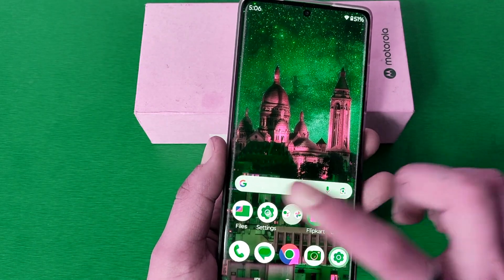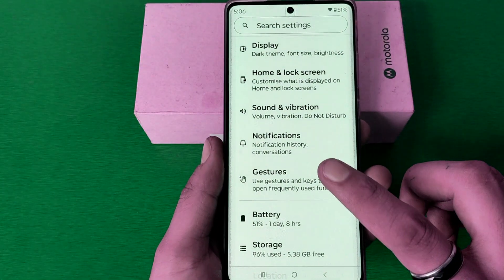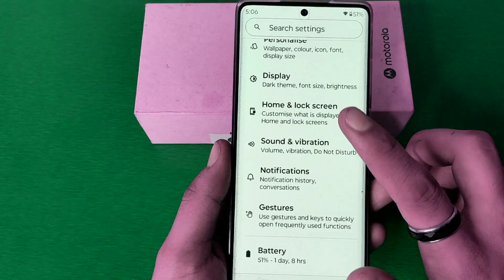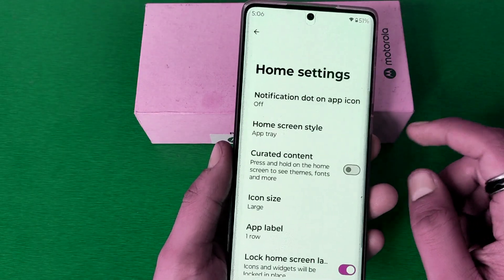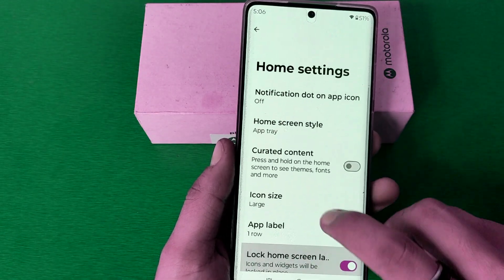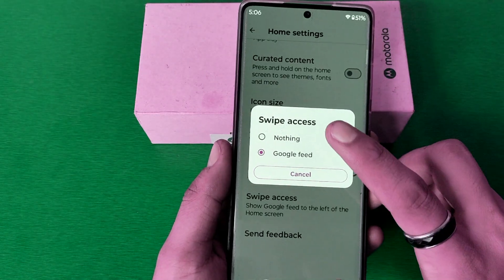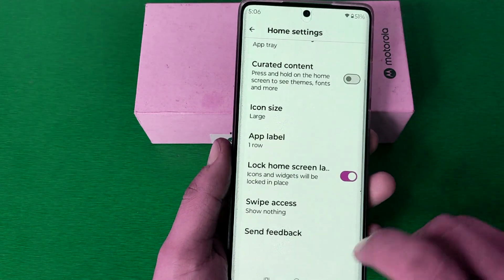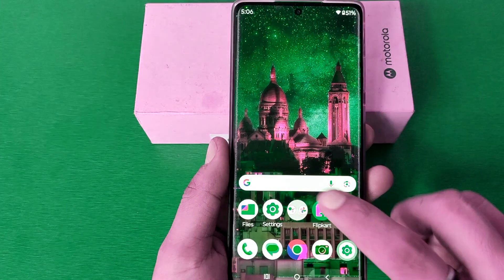Motorola edge 50 Pro - Turn Off Google Feed | How to disable Google Feed on Motorola phone